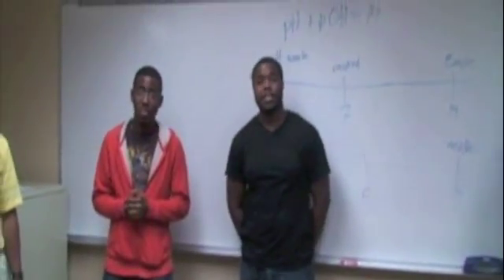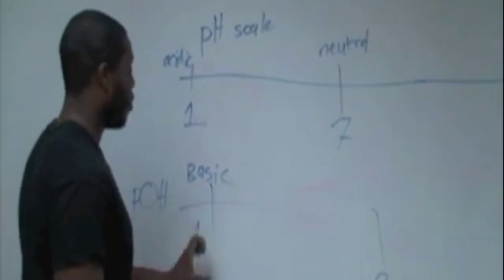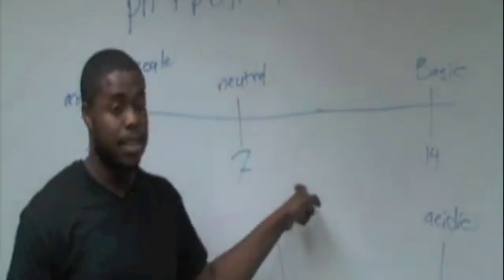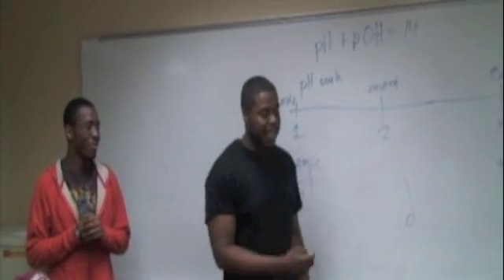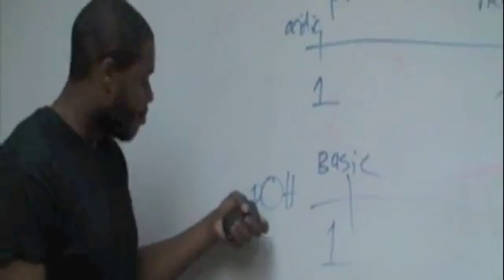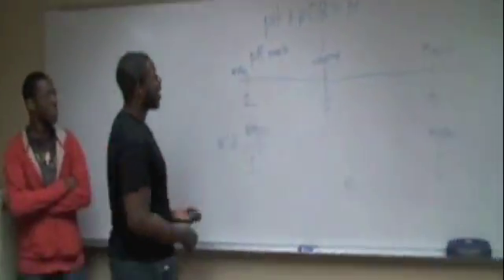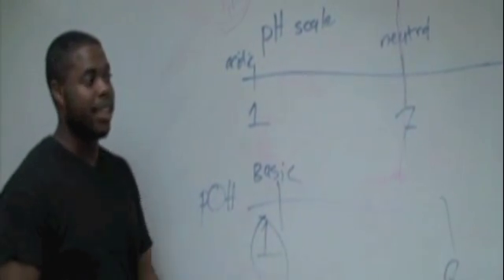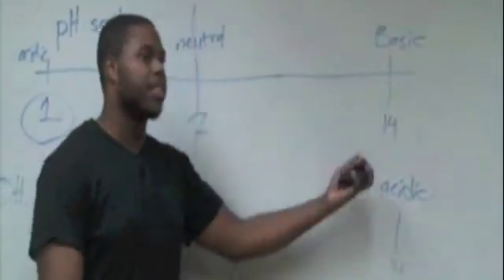Chemistry- Hydrogen and Hydroxide Ion Concentrations (Spring 2011)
The pH and pOH scales